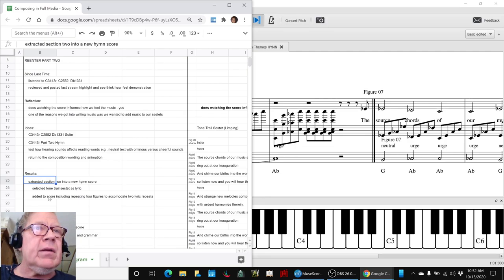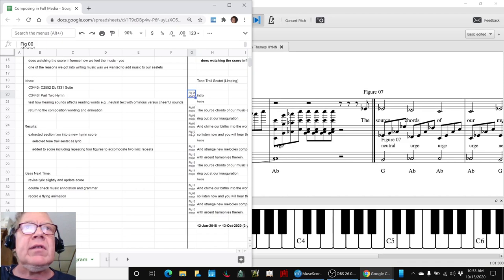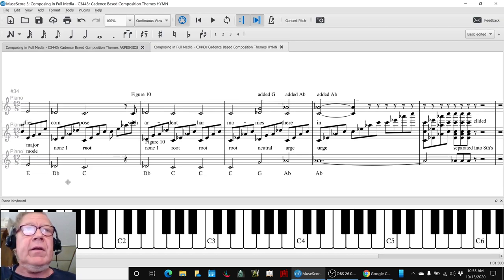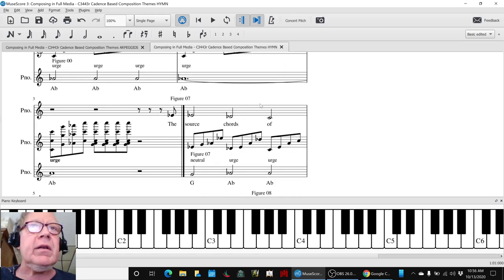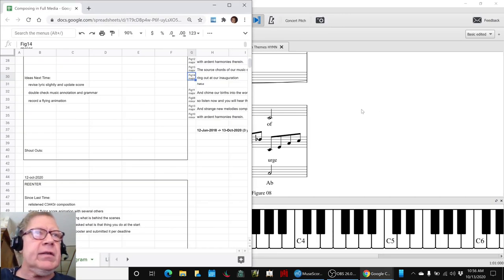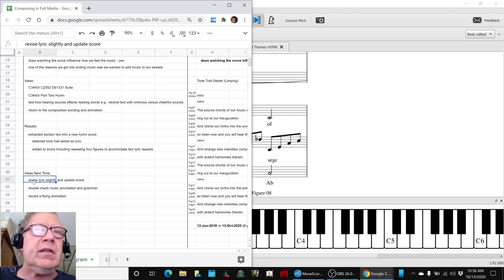Composing in Full Media Part 41 REENTER PART TWO Stream Highlight 13 Oct 2020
section two themes are extracted and repackaged with lyrics into a three-stanza hymn format composition